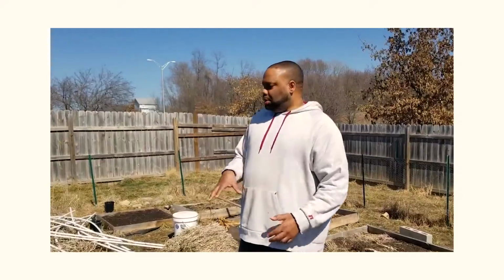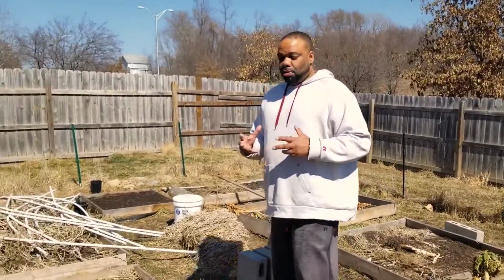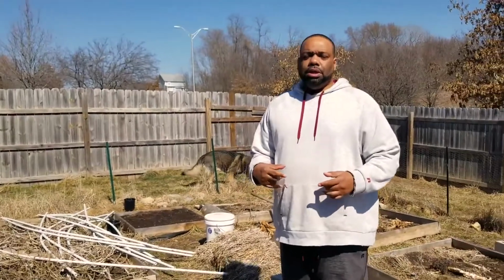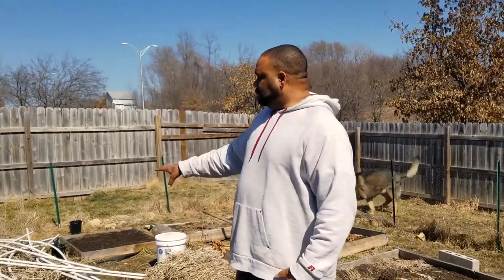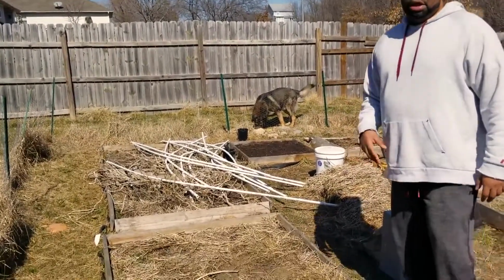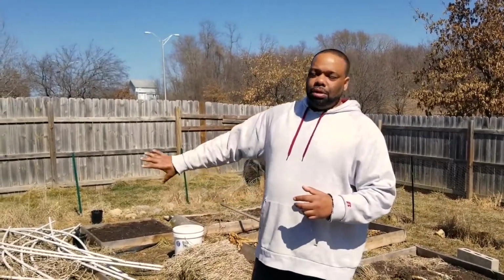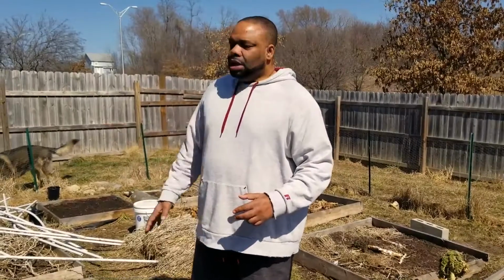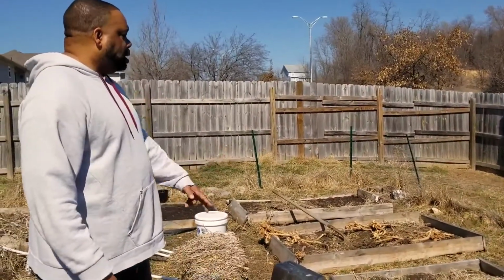Spring 2021 Garden Update 1: Preparing For The New Season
Getting started with my gardening season for 2021.  This video will discuss what I have planted so far and what I'm going to do in the next few weeks.